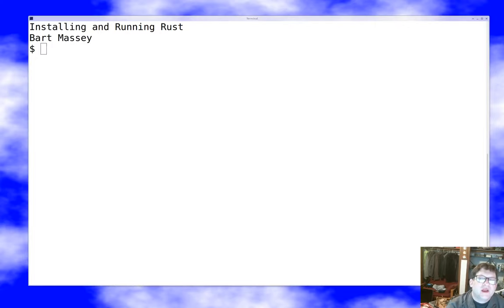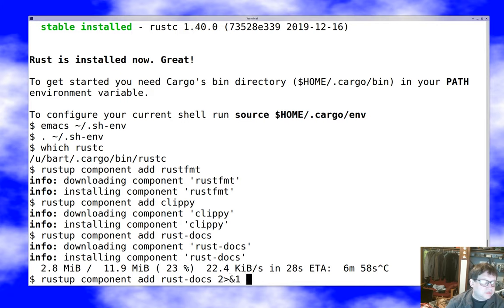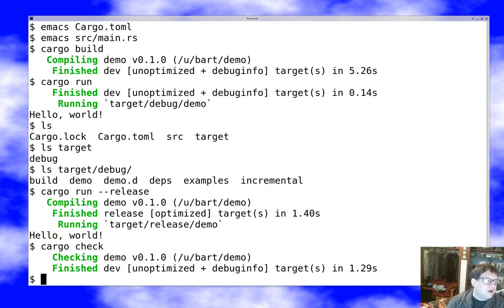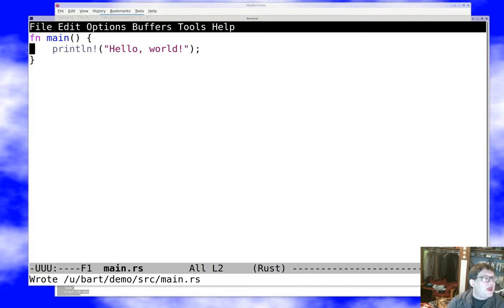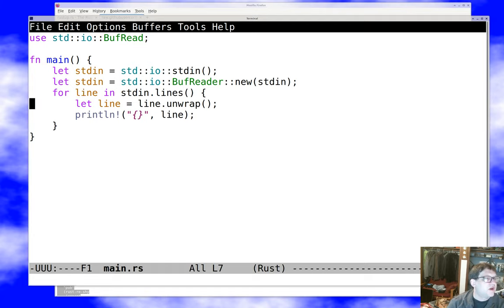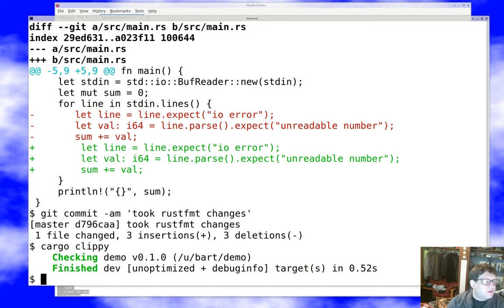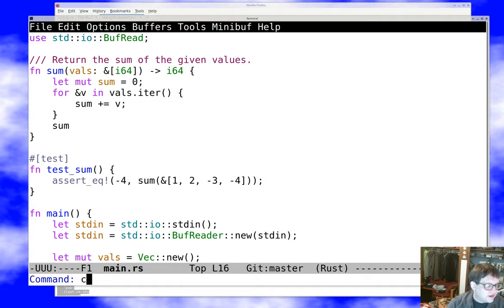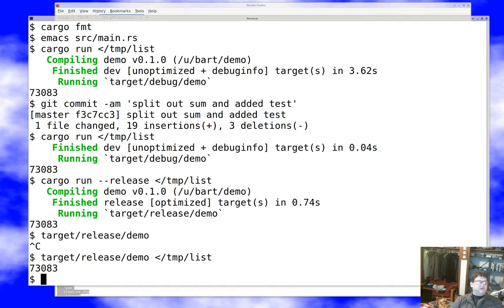Starting Rust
In this demo I install Rust on a Linux box and then write a simple rust program. Not really live: I did do one skip. But basically warts and all.